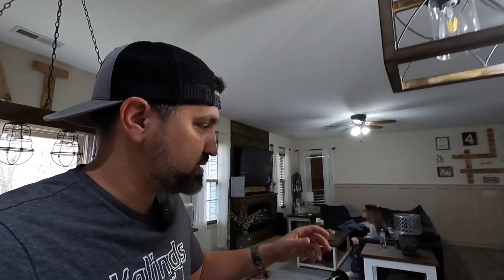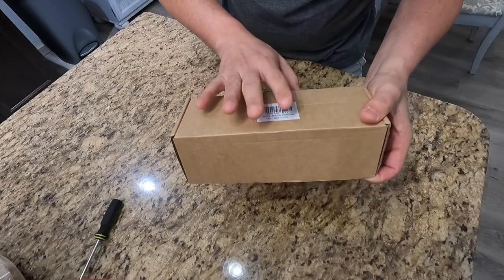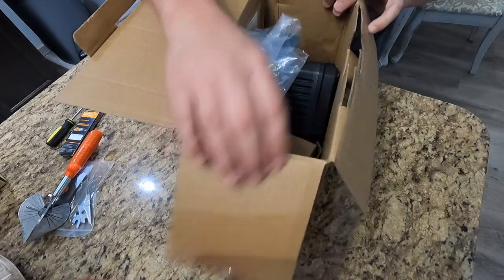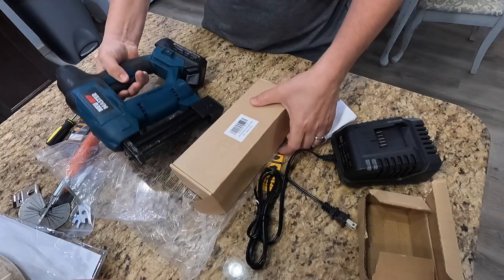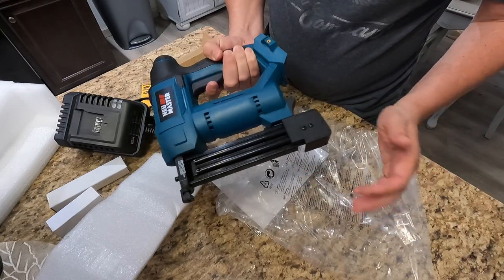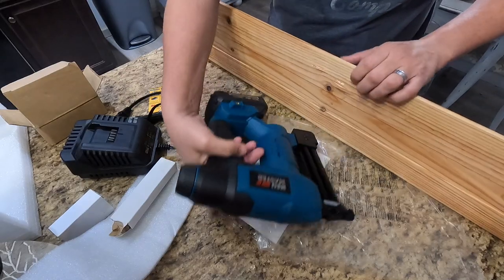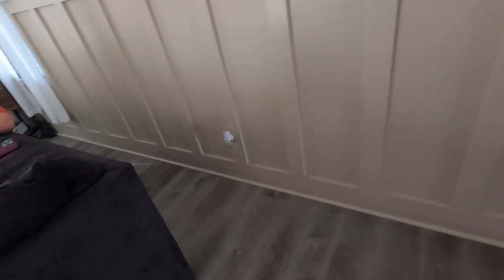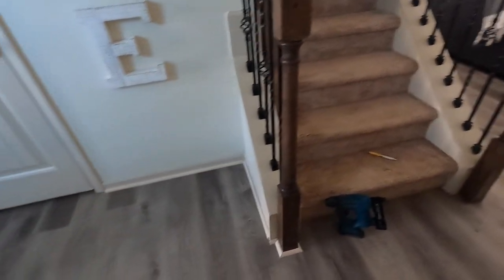I've been doing Quarter Round Trim for Flooring WRONG my whole life!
This has to be the best l way to install quarter round for trim! The tool is super easy to use but does take some strength but worth the effort! The nail gun, once I got the good one, was well worth the price!

Consider supporting the channel further by becoming a Member for only $1.99/month

Click on the link below to order some AWESOME TCC Merch and More items!!!  We get a small percentage of each sale and put all money made back into the channel so we can continue to make fun and exciting videos for you to watch!

Filmed On: Sony ZV-1F
Edited On: iMovie
Thumbnail Image: Thumbnail Maker
Microphone: Wireless Mic